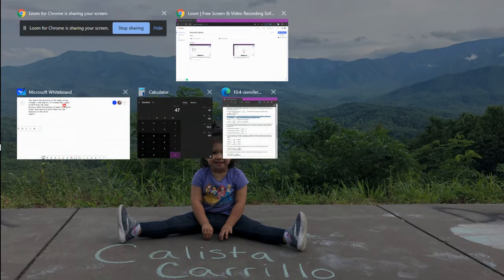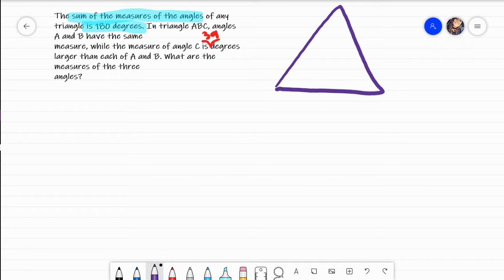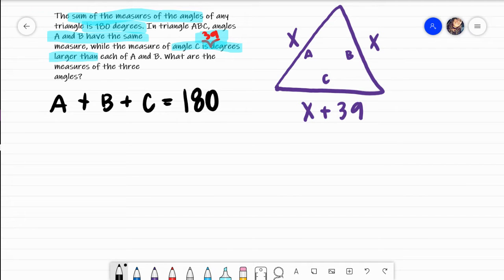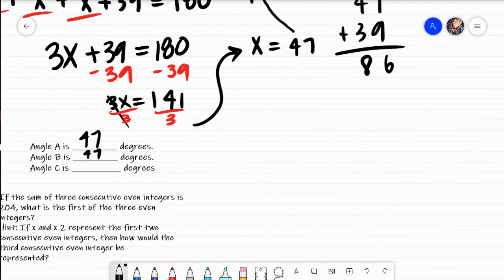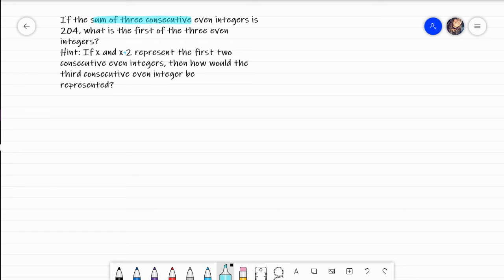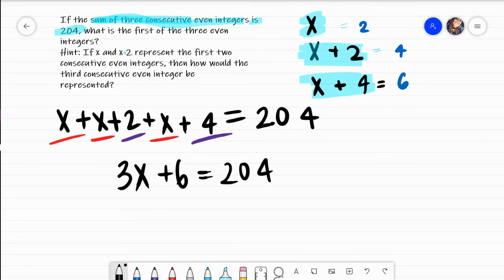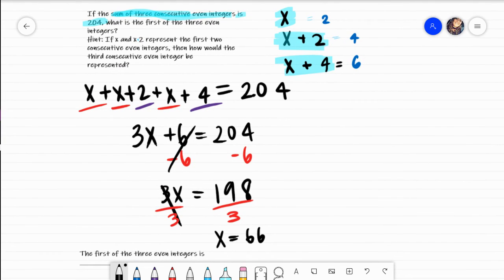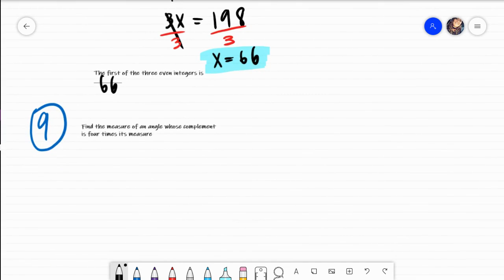Linear Equation Application, Measures of Angles, PJC 10.4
Linear Equation Application, Measures of Angles, PJC